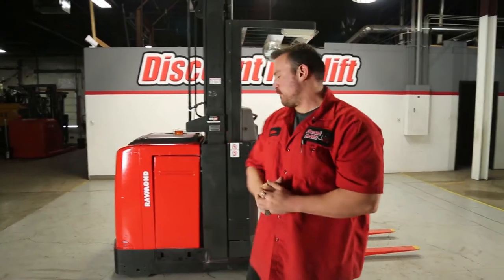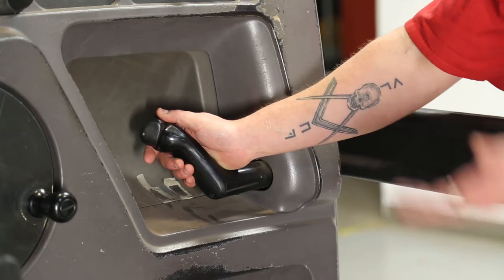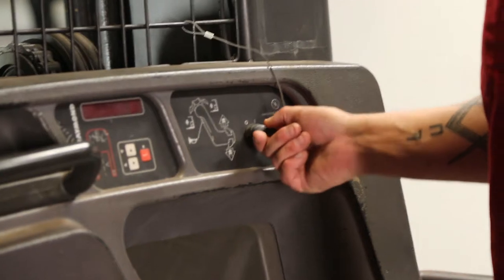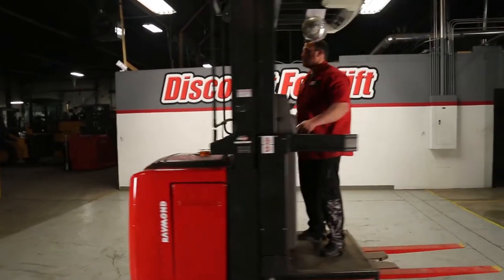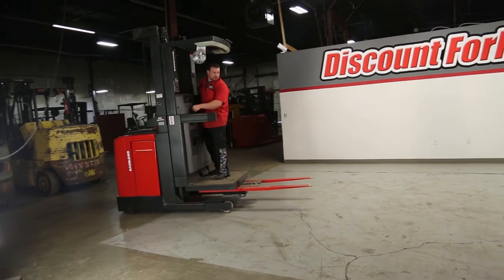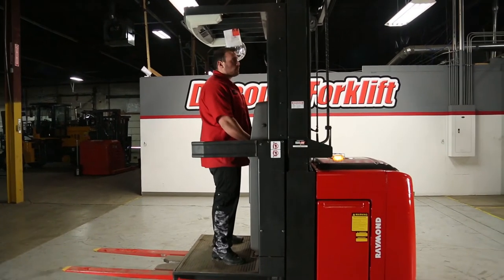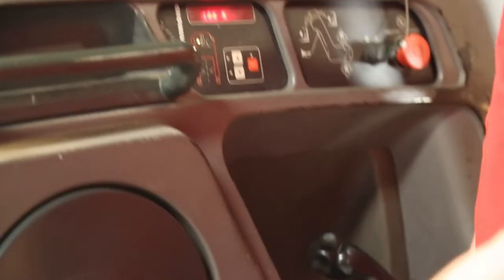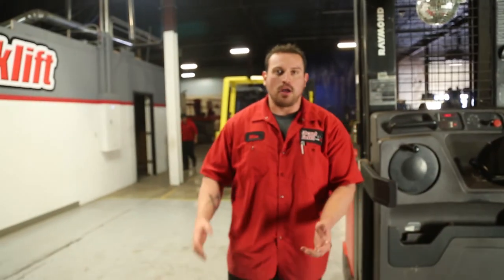Raymond 540 OPV30 TT 3,000lbs Electric #2466 - Order Picker for Sale